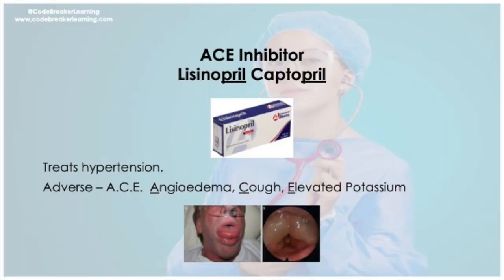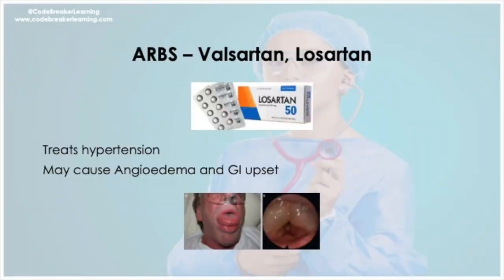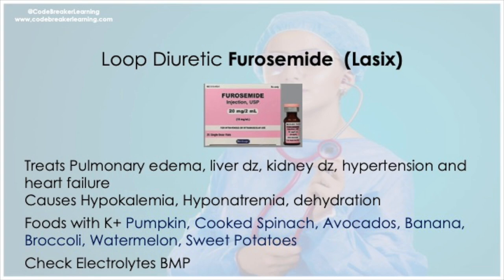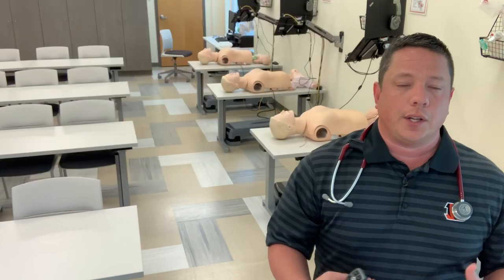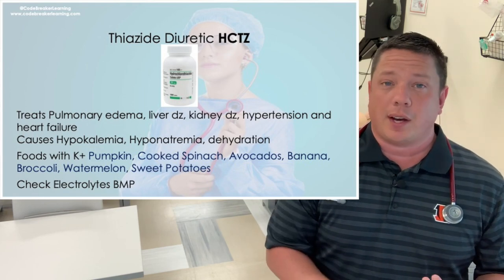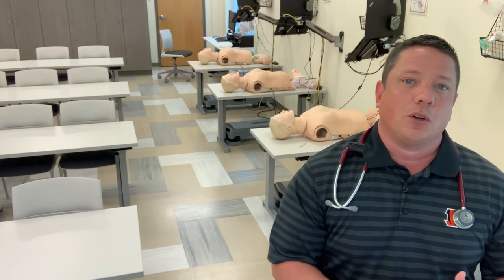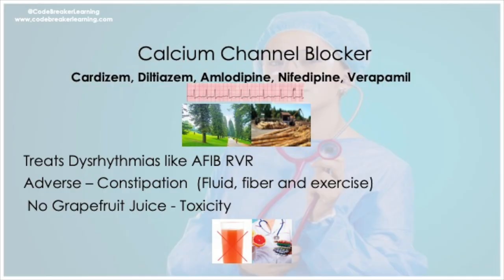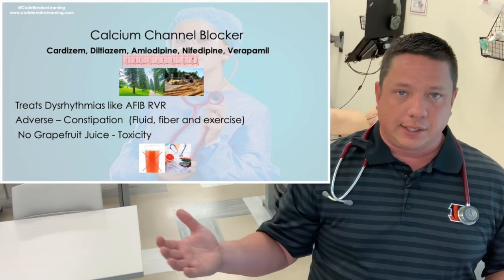Cardiac Pharmacology NCLEX Review Lesson 1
Comprehensive pharmacology education for students taking their NCLEX.  This NCLEX prep review video for pharmacology includes cardiac medications, indications, adverse effects and considerations.  This will allow students to understand what to look for, application and patient education.